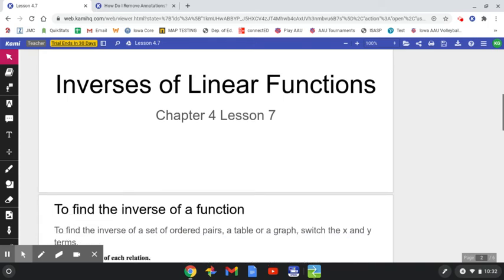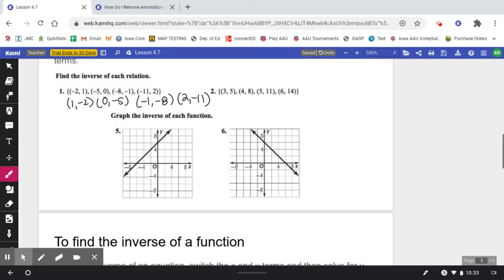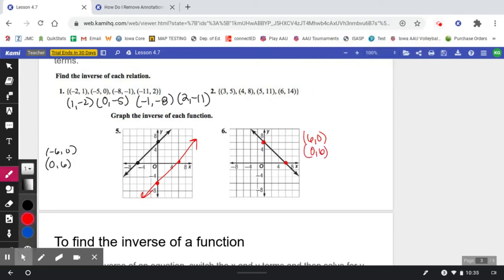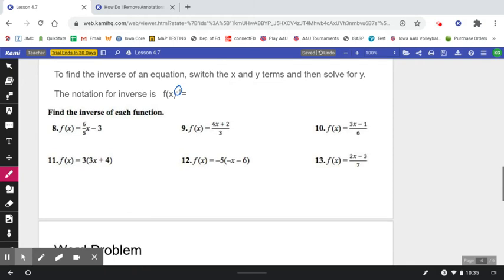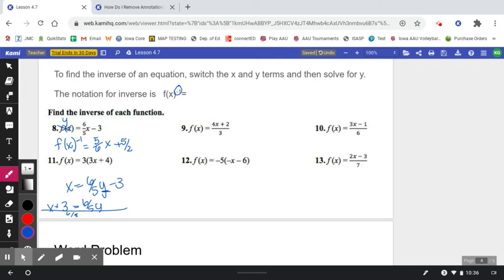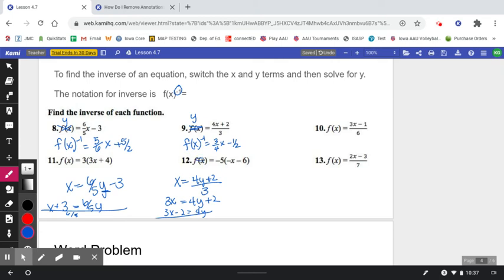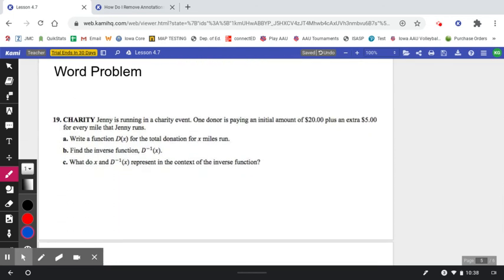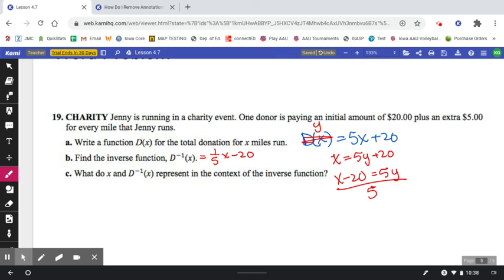Alg. Lesson 4.7